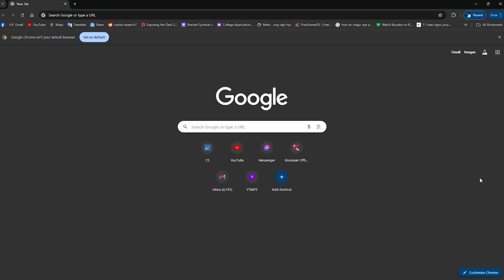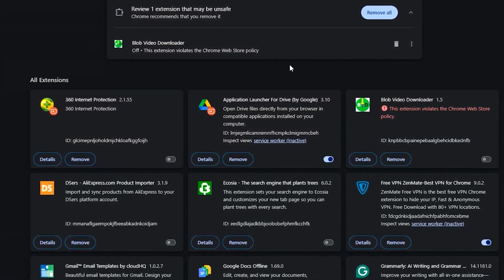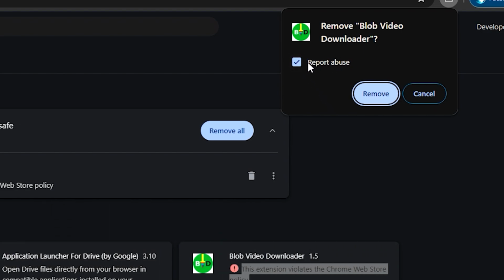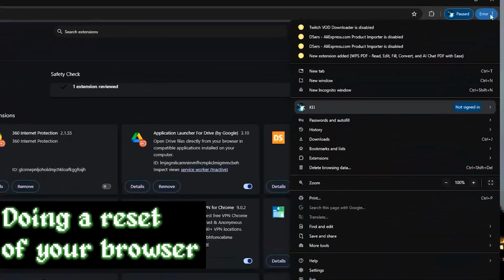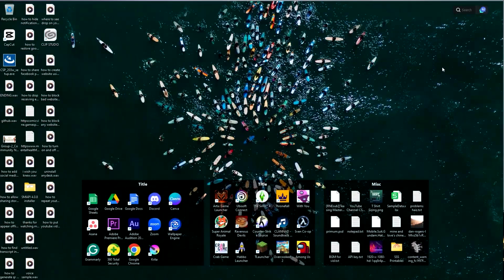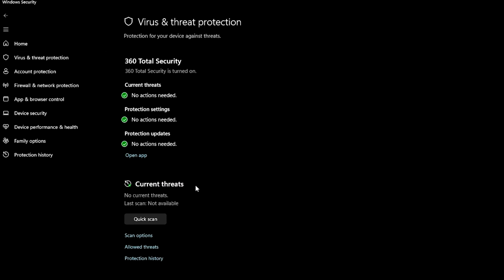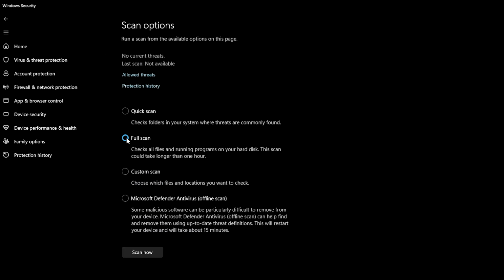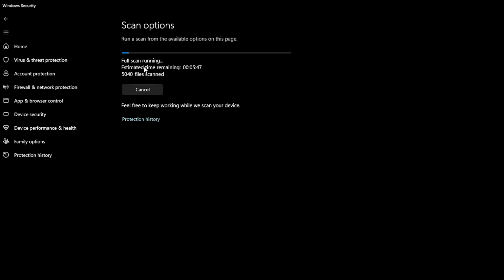How to Remove Redirect Virus Google Chrome on PC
Looking for a guide on how to remove redirect virus on Google Chrome? In this video, we'll guide you on how to fix Chrome redirect virus.